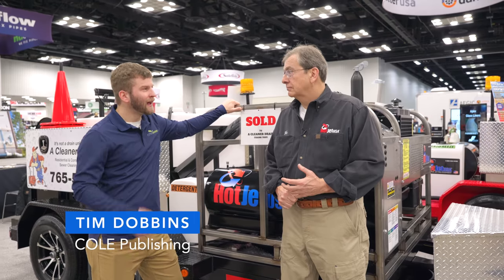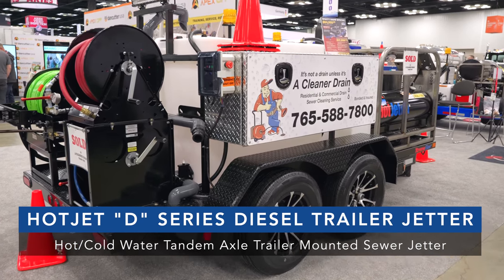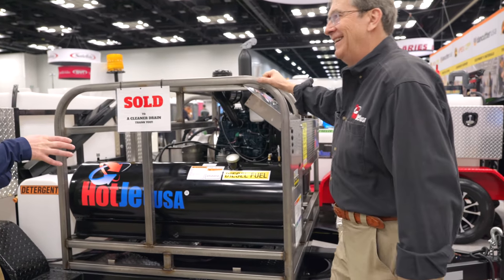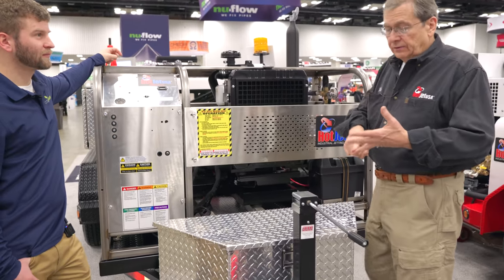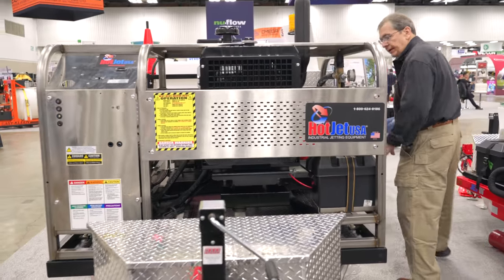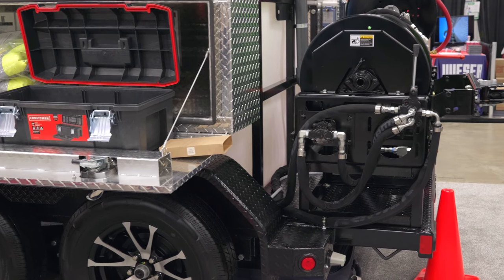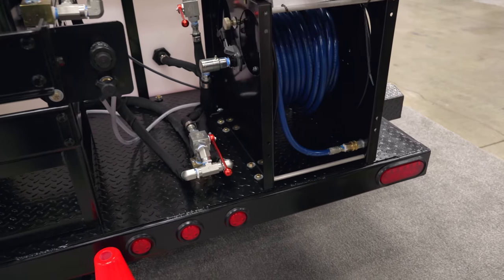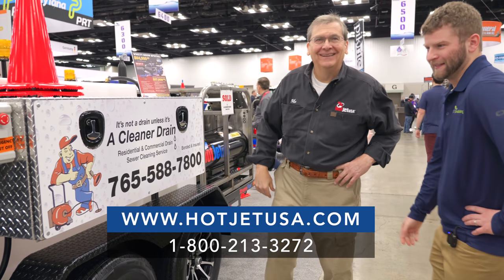Hot Water Diesel Powered Trailer Mounted Jetter - HotJet D Series by HotJet USA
Walk around with Mo as he outlines the features of the 2024 HotJet USA HotJet D Series hot water diesel powered trailer mounted jetter. Manufactured in Utah, this diesel series jetter features 12GPM of output at 4,000 PSI on a heavy duty 5'x12' tandem axle trailer. With a 24.8HP Kubota Engine this jetter features a 330 Gallon Water Tank that is upgradable to 600 gallon.

Financing is available.